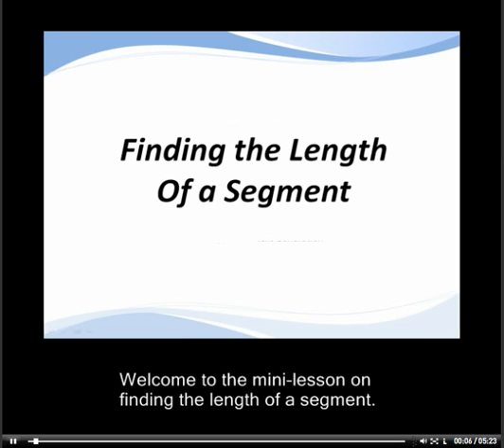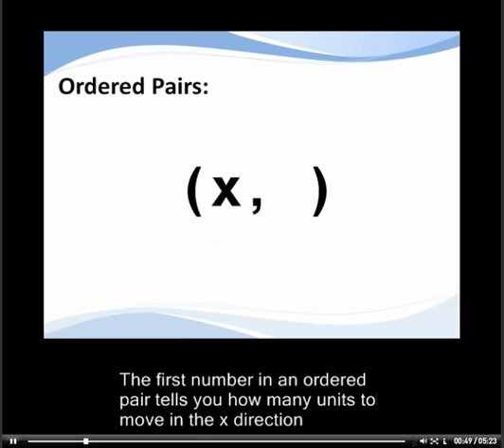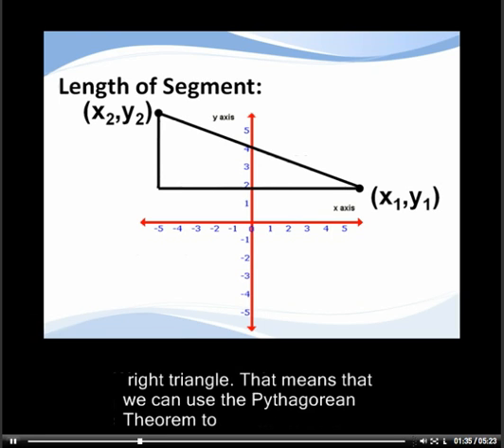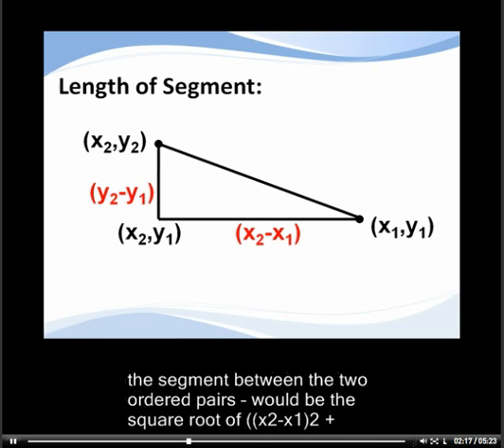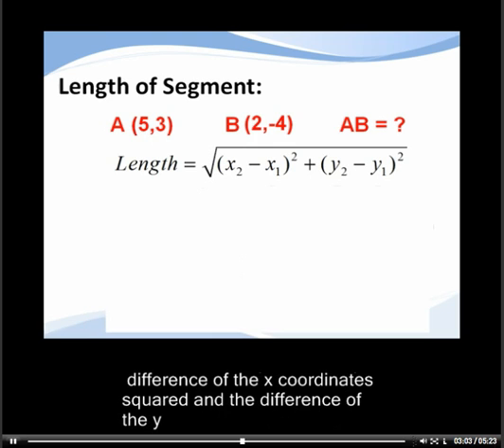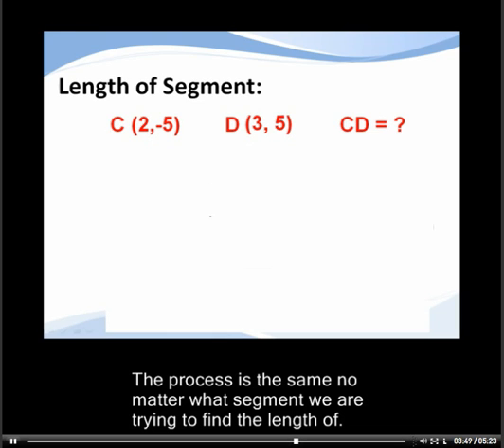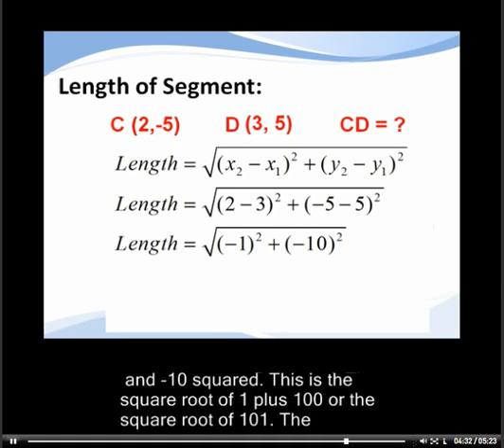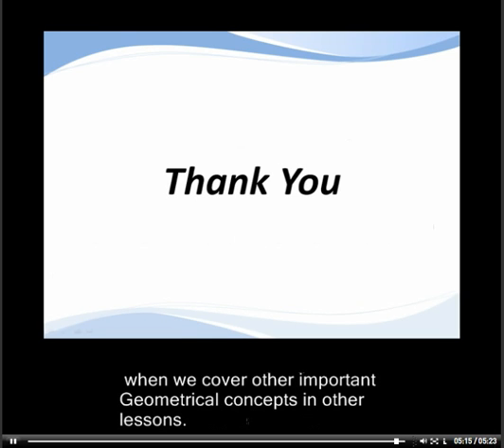How Find the Length of a Line Segment in Geometry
High school geometry: finding the length of a line segment.